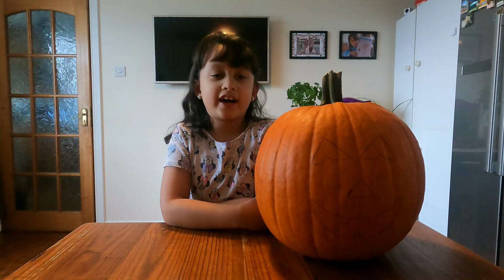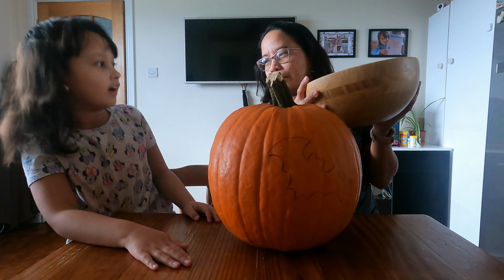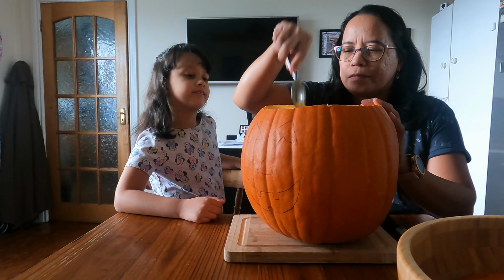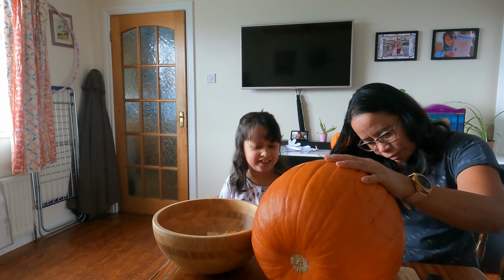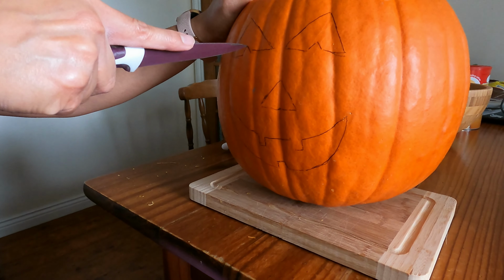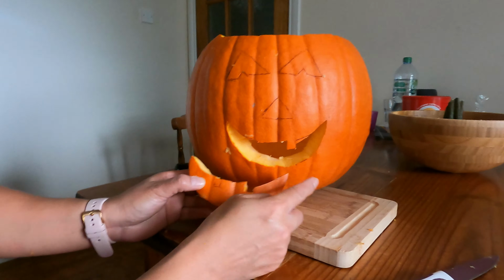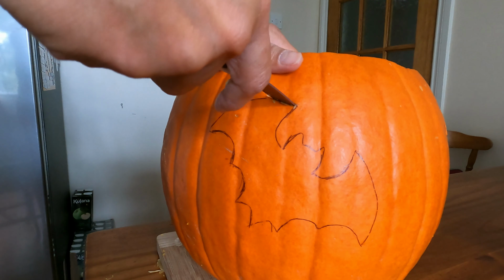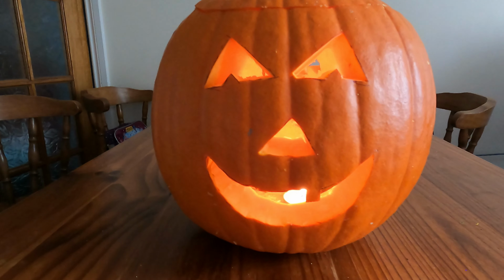CARVING THE HUGE PUMPKIN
It's Halloween time, lots of people preparing for Halloween like gathering costumes, preparing cakes, pies, and muffins with scary decorations, and of course don't forget the pumpkin, carving the pumpkin and pumpkin patch.

We or Skyler always go-to Halloween events and parties, pumpkin patch and zoo scary, but due to pandemic since last year and this year, Skyler didn't go to any one of them.

We bought a pumpkin and we carved it at home.